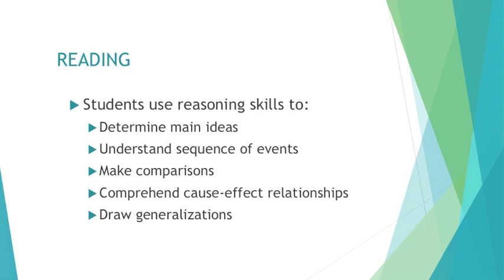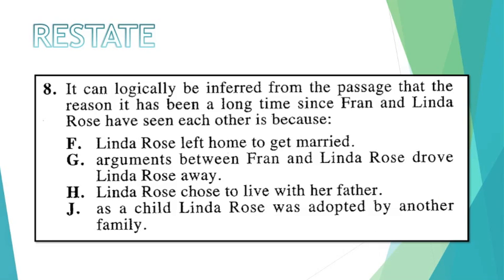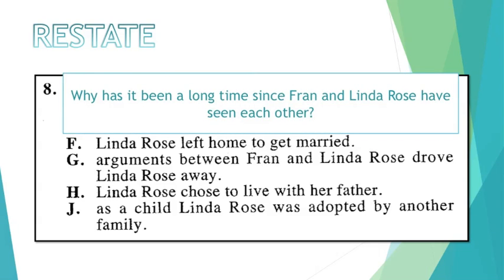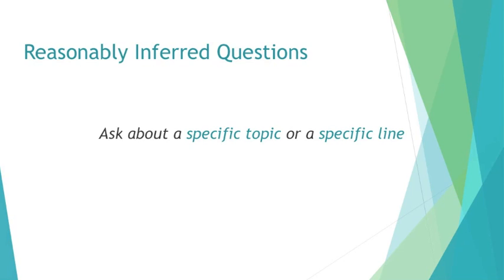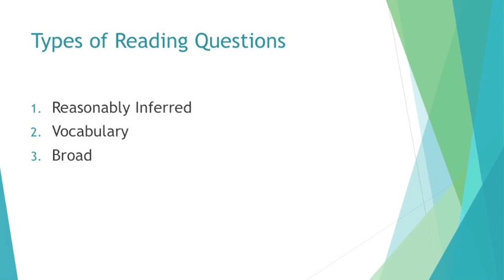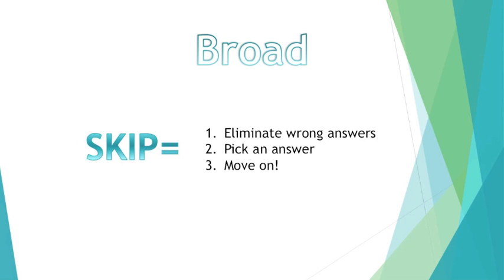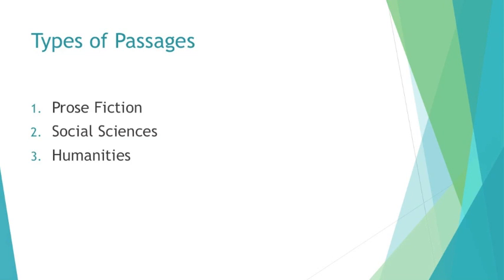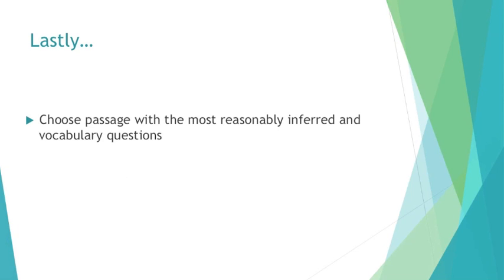Griffith Tutoring - Reading Tutor Training